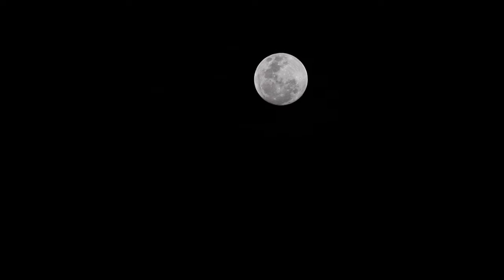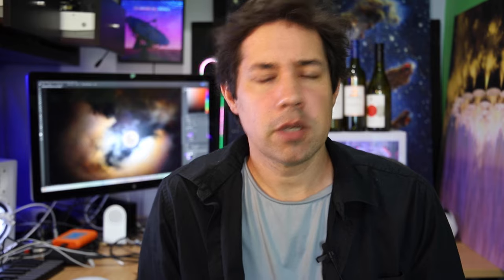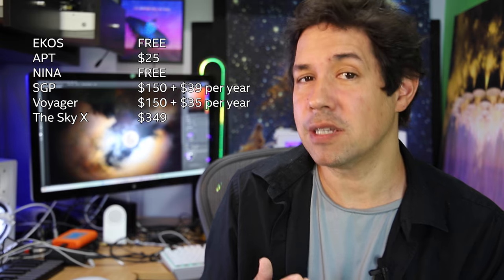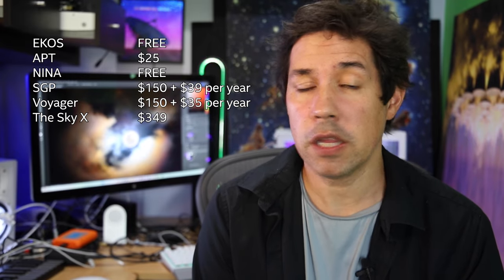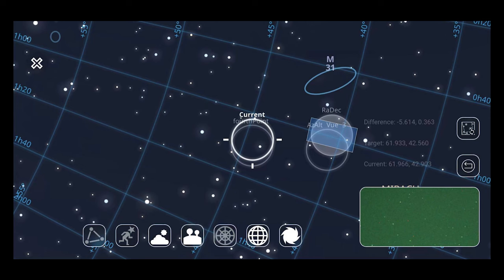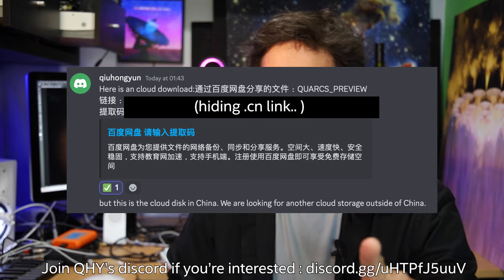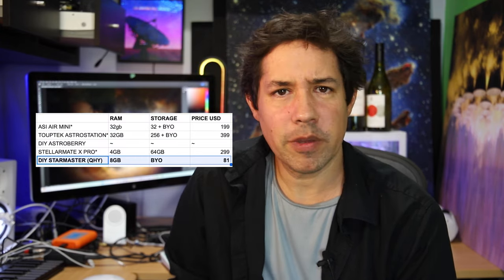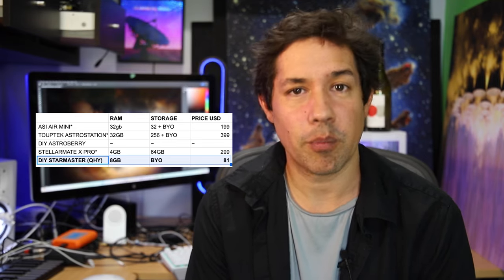Are there alternatives to the ZWO ASI AIR?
The mini-PC astrophotography revolution is well underway and ZWO is a clear favourite - if you use a ZWO Camera. But what about the rest of us?

EQUIPMENT LIST
Celestron 11" Edge HD Telescope

"Last Hero" by Cloud system via StoryBlocks